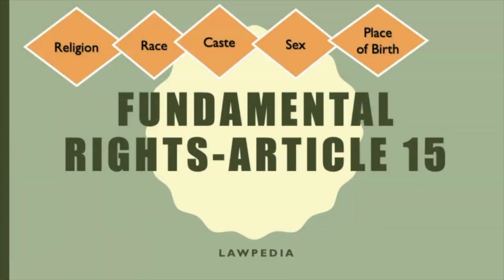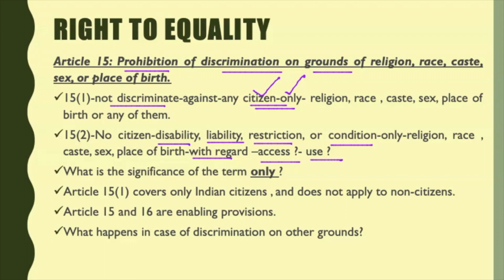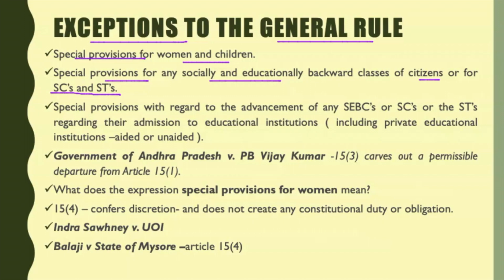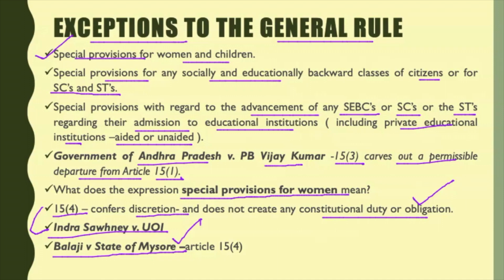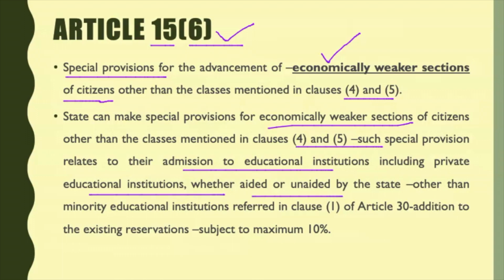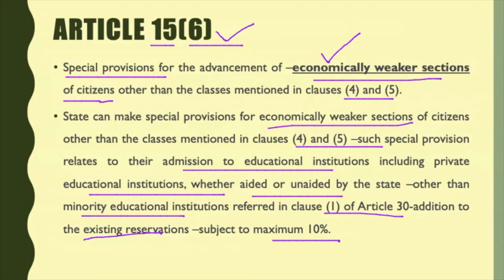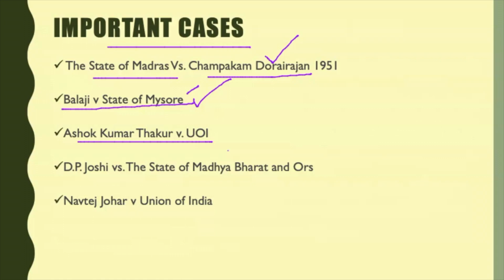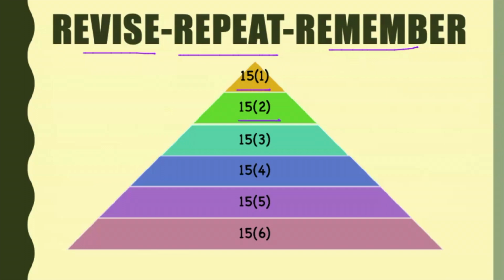Fundamental Right | Article 15 | Prohibition of discrimination.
This video explains Article 15 of the Indian Constitution . The article exclusively prohibits discrimination on 5 grounds namely religion, race, caste, sex and place of Birth . Broadly, article 15 is divided into 6 clauses . Apart from prohibition of discrimination the article also consists of certain enabling provisions that empower the state for making laws that confer advantages to a section of society such as Socially and Educationally backward Classes, Scheduled Caste and Scheduled Tribes.

The recent amendment of the article confers that special provisions can also be made for economically weaker sections of the society. The maximum limit of reservation of such class is provided as 10%.

Also it’s important that while you are reading an article you have all the landmark and recent cases related to the same in hand. Certain cases in order to understand article 15 better are-

- State of Madras vs. Champakam Dorairajan and Ors. (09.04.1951-SC) : MANU/SC/0007/1951
- M.R. Balaji and Ors. vs. State of Mysore (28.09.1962 - SC) : MANU/SC/0080/1962
- Ashoka Kumar Thakur vs. Union of India (UOI) and Ors. (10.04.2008 - SC) : MANU/SC/1397/2008
- Navtej Singh Johar and Ors. vs. Union of India (UOI) and Ors. (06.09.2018 - SC) : MANU/SC/0947/2018
- D.P. Joshi vs. The State of Madhya Bharat and Ors. (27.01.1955 - SC) : MANU/SC/0012/1955
- Indra Sawhney and Ors. vs. Union of India (UOI) and Ors. (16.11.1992 - SC) : MANU/SC/0104/1993
- Ajay Kumar Singh and Ors. vs. State of Bihar and Ors. (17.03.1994 - SC) : MANU/SC/0727/1994

Next video coming up on Article 16 ..
Stay home , Stay safe and keep learning !